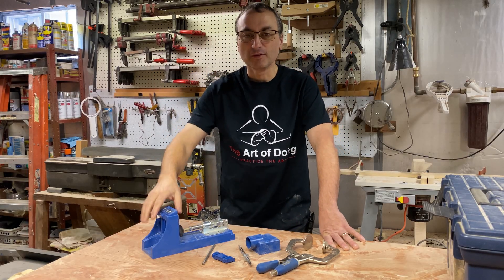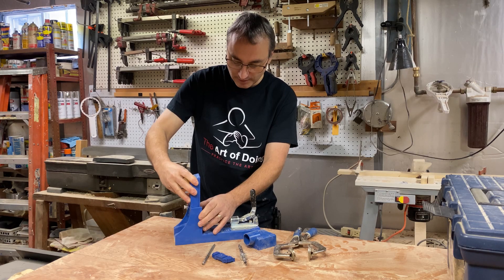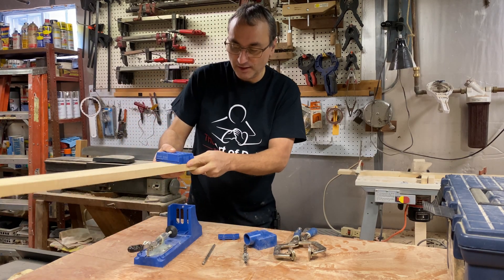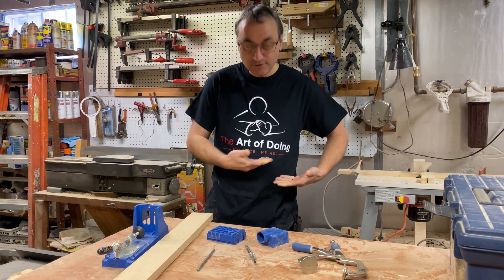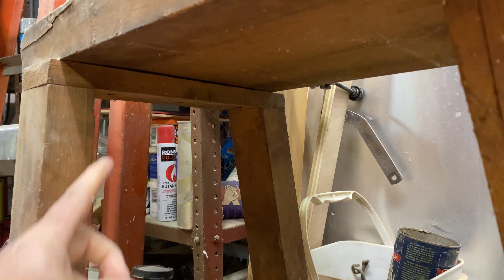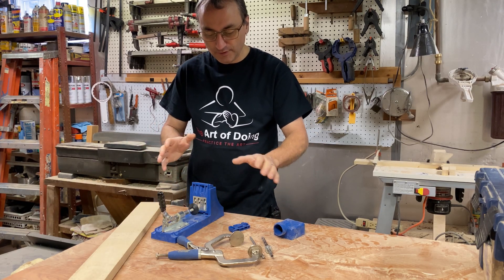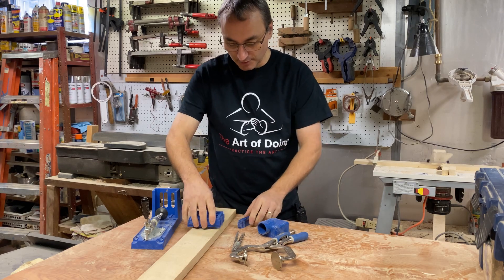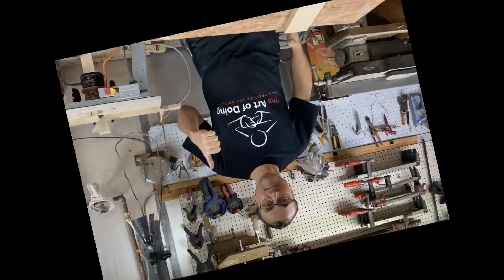How to use a pocket hole jig without the base unit.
Kreg jig and The art of doing
Kreg jigs on Amazon
In today's video will going to talk about how you can use part of the jig to do a remote pocket hole without using the base unit. You can see there is a portion of the pocket toll you can removed from the base unit then use this on a piece of furniture that may be too bulky or large to bring back to your shop. There are different options of spacer plates depending on the thickness you are using for wood. Also don't forget to check out a fellow YouTube channel called "The art of doing", he also has a video about another of the Kreg Jake you may find interesting or useful. Make sure you let him know "Shanes main shop" sent you over to see him.
Tools
20lb telescoping magnet
3lb telescoping magnet
9" Level
2' Level
4' Level
6 in 1 screwdriver
11 in 1 screw